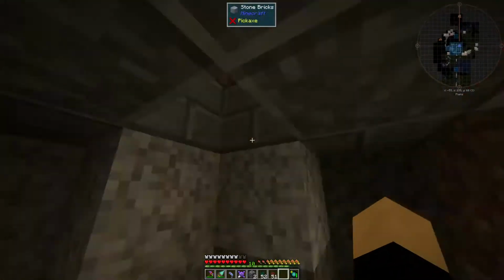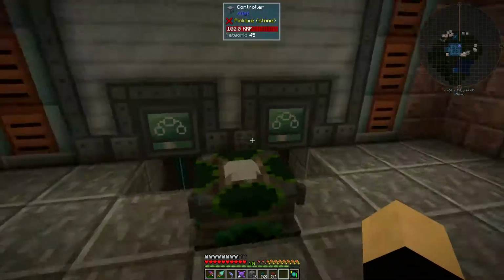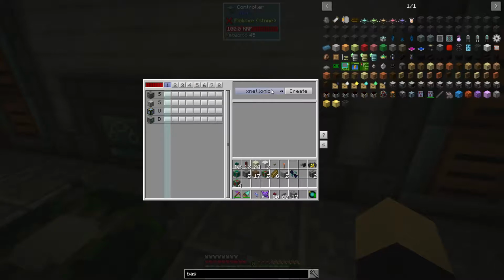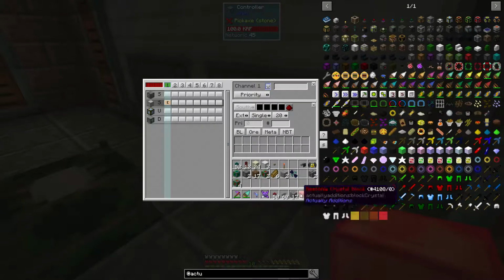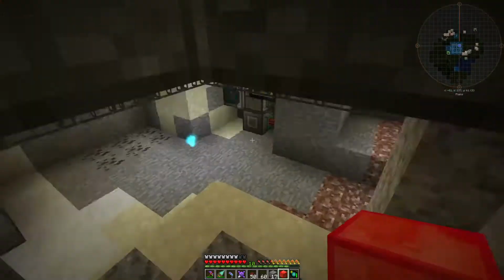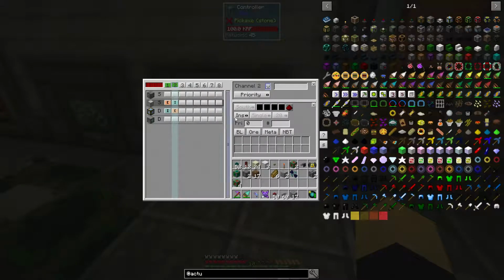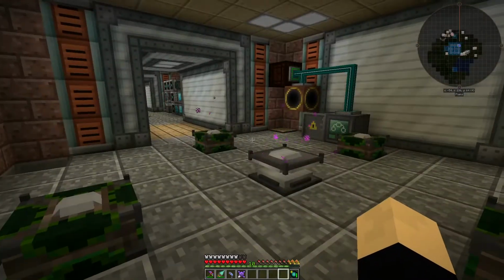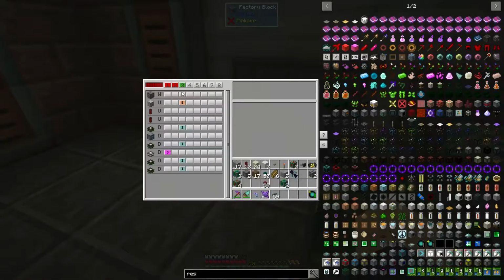Lets Play DW20 1.10.2 - EP 9 - Automated Empowerment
Time for some modded Minecraft.
Let's Play the Direwolf20 mod-pack, plus some extras.

In this episode i get some auto-crafting safe Actually Additions Empowering going.